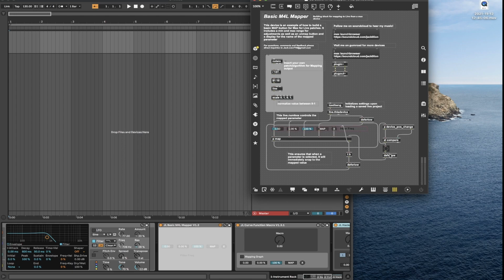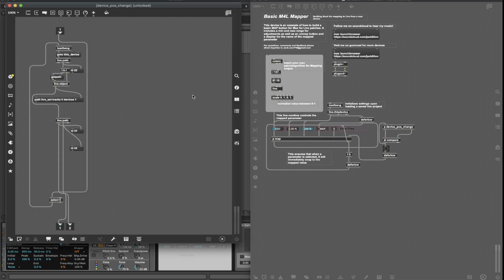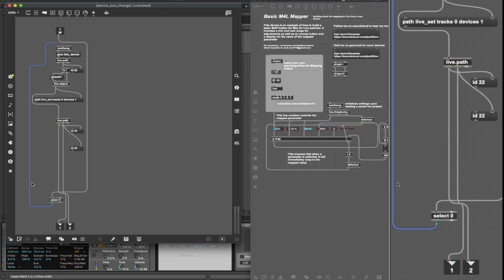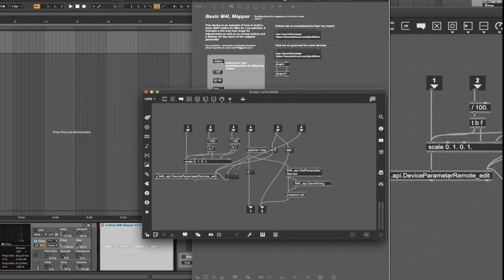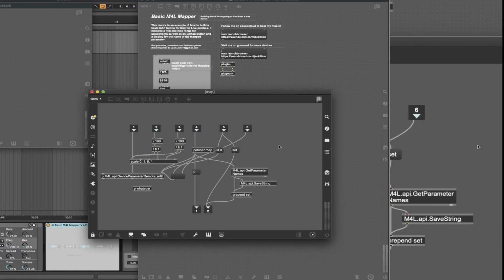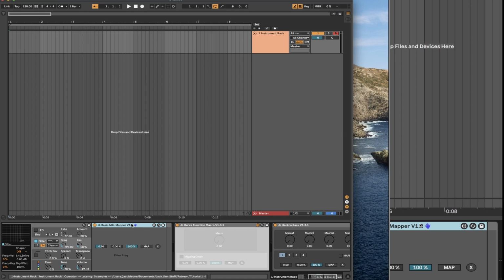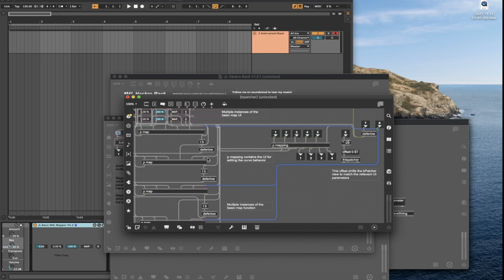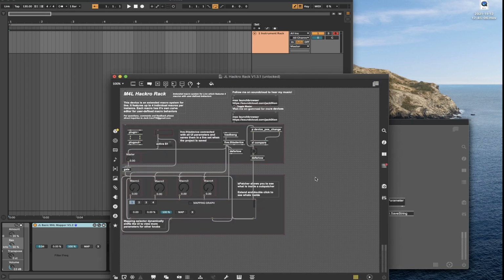Tutorial 1.2 - Remembering Parameter id When Moving Device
Bug fixes and amendments!

Contents of the Video:

00:00 - Intro
00:58 - Remembering a parameter in max for live when moving the device
04:56 - Smoothing messages to parameters
06:00 - Cut the cable from live.thisdevice to MAP button
06:45 - Re-instantiation after saving
07:50 - Walkthrough for updating Curve Macro and Hackro Rack
10:13 - Outro

This video covers some bug fixes that make the MAP Button abstraction we have built together in previous tutorials more robust. Previously the devices we built using the basic patch would break their mapping when moved around a Live set but now that issue is fixed. I will walk you through how to fix that as well as some other minor fixes so be sure to watch if you are building any of the previous patches with me. I will also walk you through updating the patches for the Hackro rack and Curve Function Macro.

Please feel free to provide any more feedback if more bugs are found and I will fix them

or